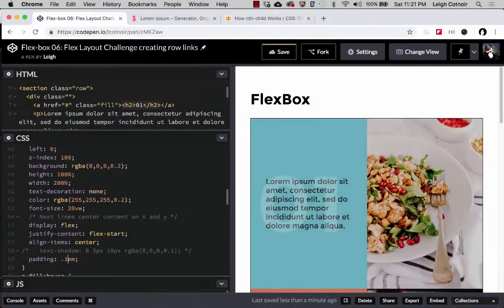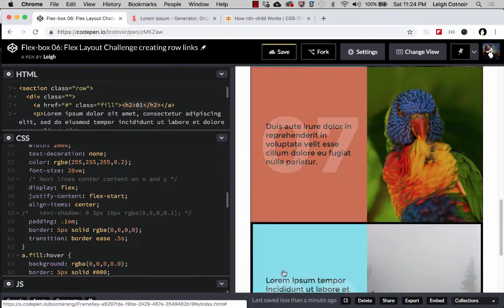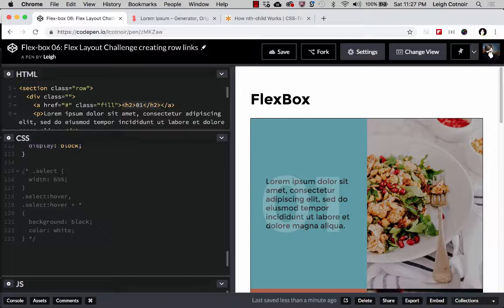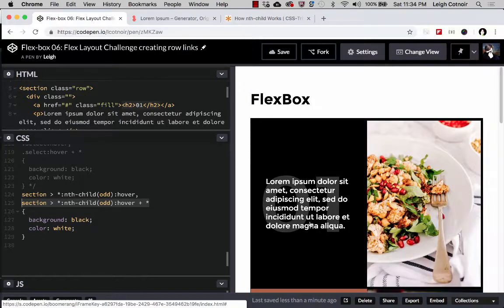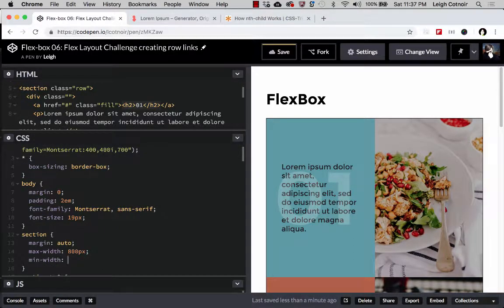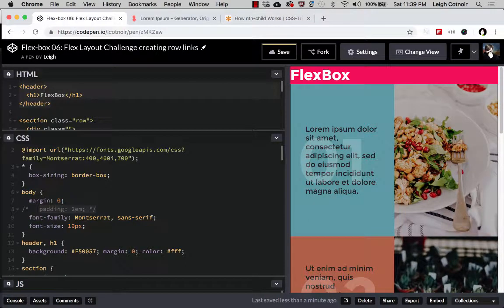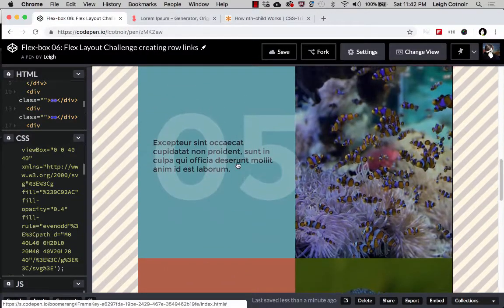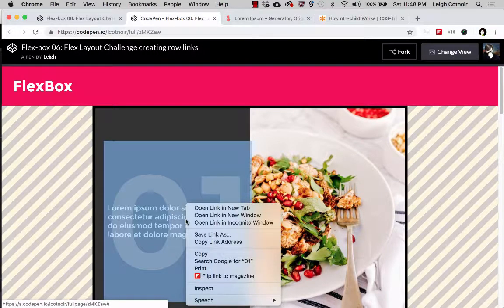125 Practice 3 - 07 Flex Layout Challenge wrap up